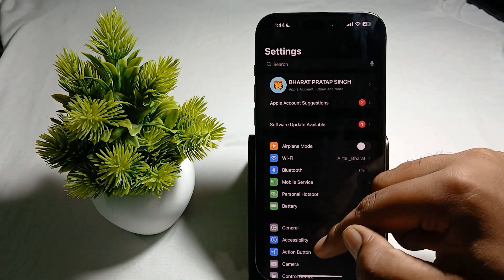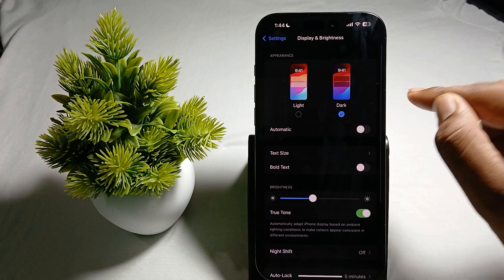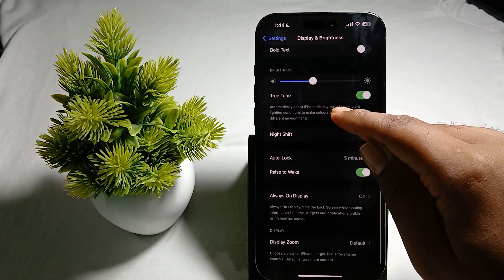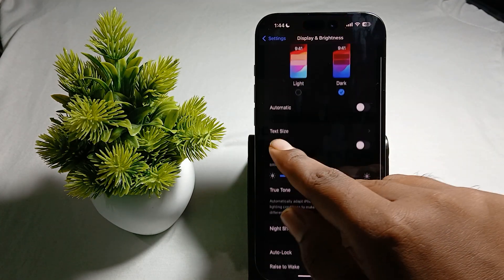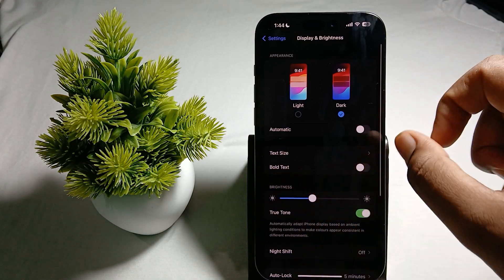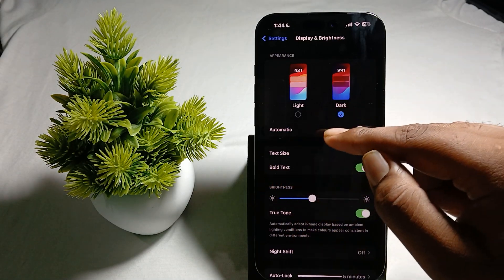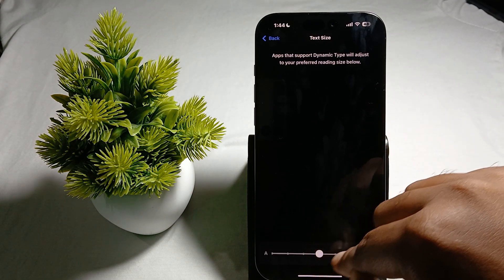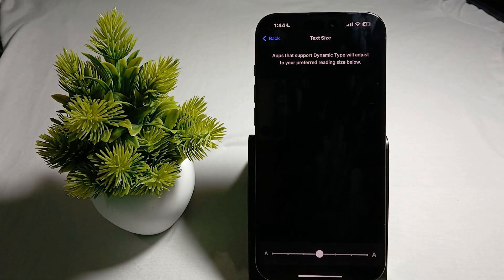iPhone 16 Pro/16 Pro Max: How To Adjust Font Size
In this informative video, we will guide you through the process of adjusting the font size on your iPhone 16 Pro and 16 Pro Max.